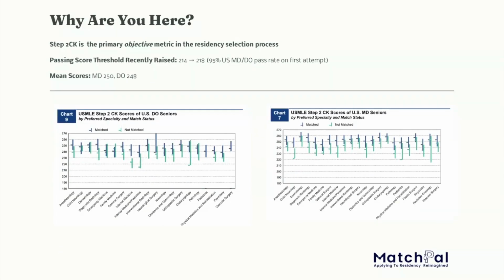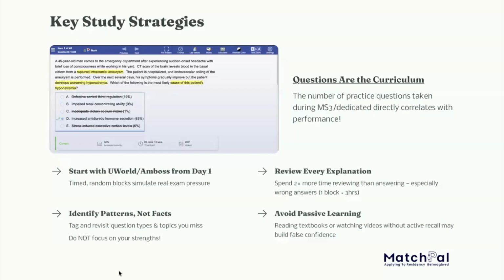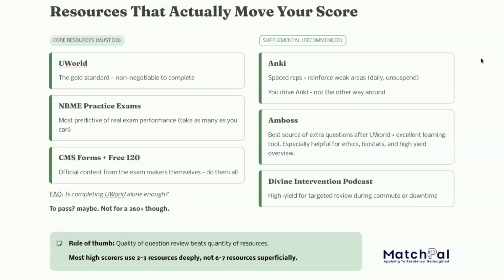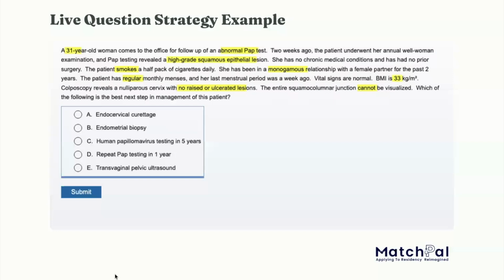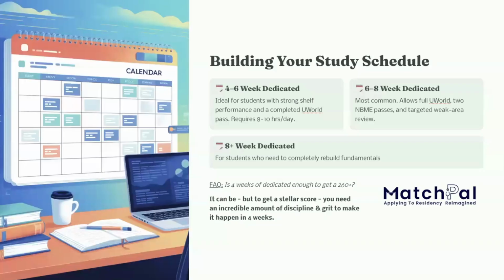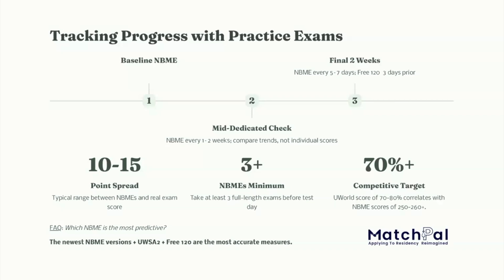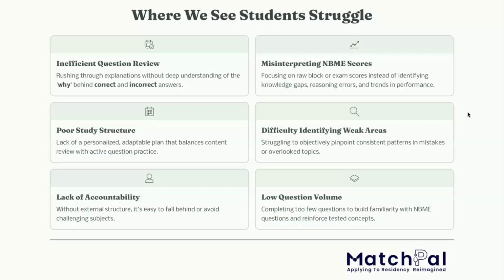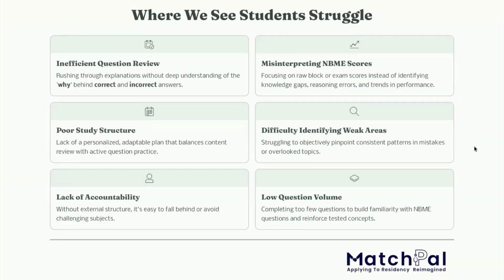How to Score 260+ on Step 2 CK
How can you get the highest possible score on Step 2 CK? What is going to take your study routine to the next level, so you can score over 260 and increase your Match odds? This webinar helps answer that with insights from residents who have been in your shoes.

We cover:

- Importance of Step 2 CK and difference from other exams
- Recommended resources and study methods
- How to build your study schedule and approach to Dedicated study period
- Habits that set 260+ scorers apart
- Live Q/A

Timestamps:
02:30 Importance of Step2CK in the current Match landscape
04:40 Intro to Key Study Strategies
10:00 Resources that actually move the needle
17:55  LIVE Sample Step2CK Question
26:30 Building your study schedule
31:55 Tracking Progress with NBMEs
35:30 What Separates a 260+ Scorer
40:20: Balancing USMLE and COMLEX
43:00 Where we see students struggle
45:30 What working with our team can do for your score
47:00 Live Q/A